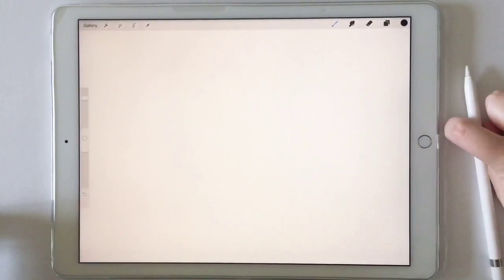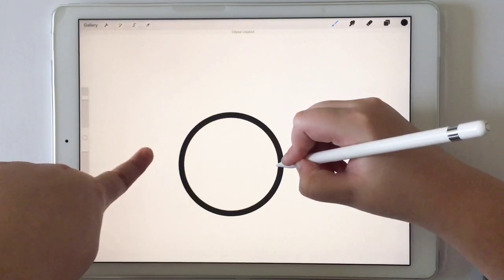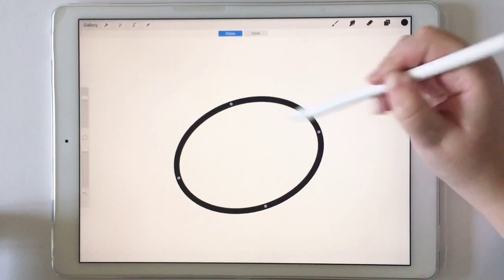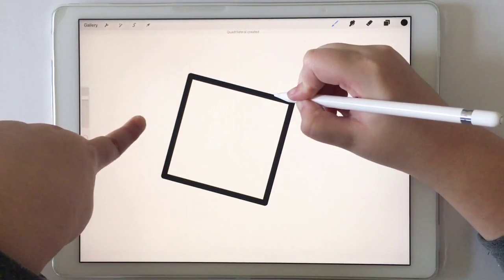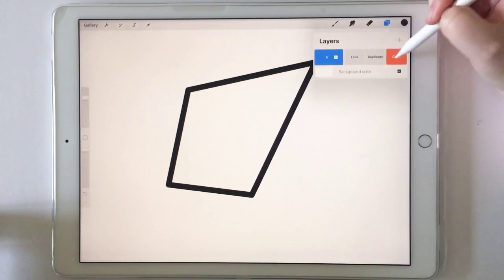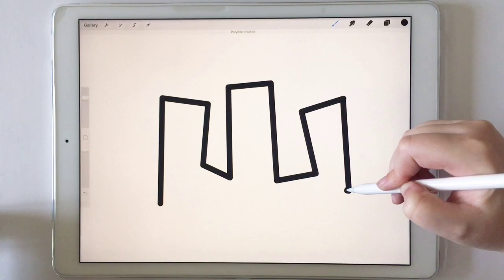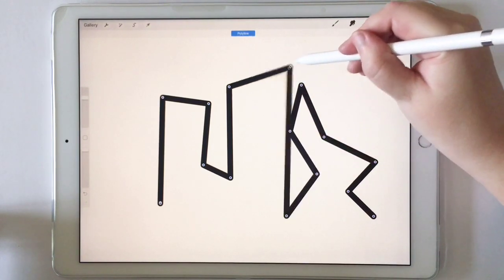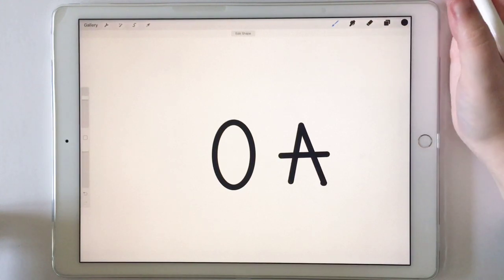Procreate Quick Shape Tutorial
Procreate 4.2 comes with an amazing new tool called Quick Shape! In this tutorial I'm walking you through all the amazing features this new tool has to offer!

*EDIT: I misspoke, I'm using a 1st Gen Apple Pencil. Sorry guys!😂*

SHOP MY DIGITAL PRODUCTS:

WHAT I'M USING:

12.9 iPad Pro (3rd Gen)